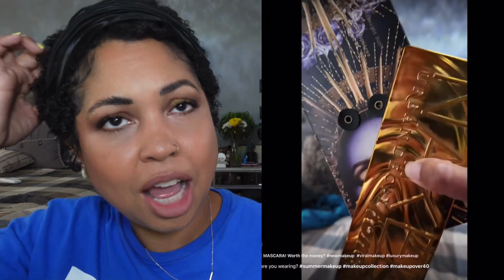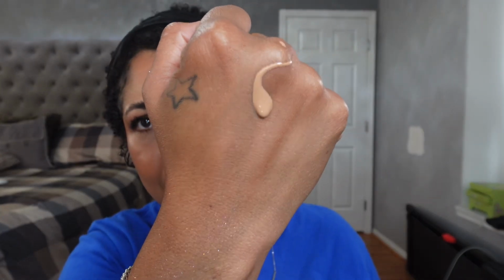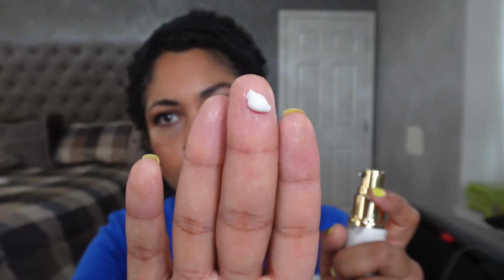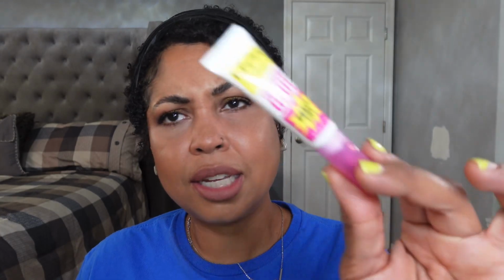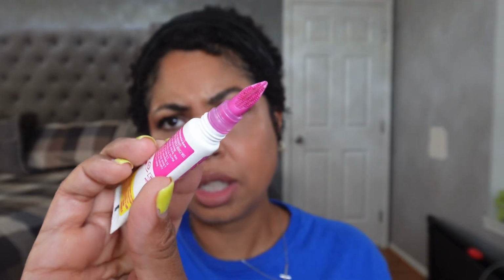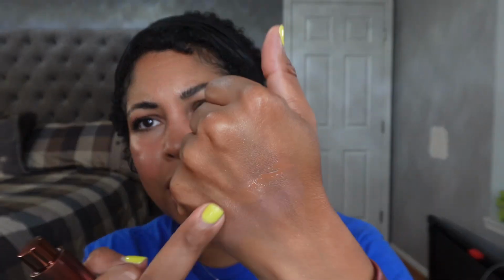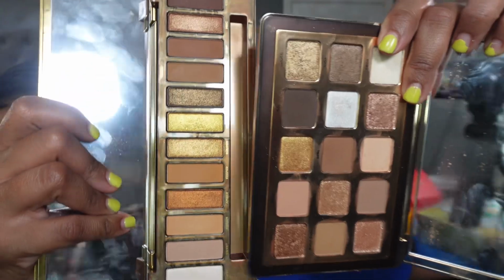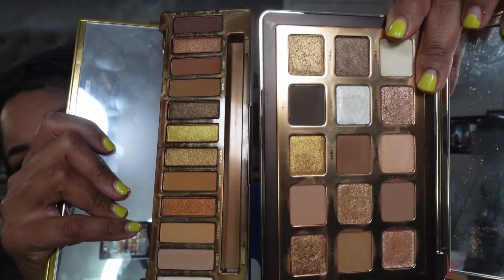MAKEUP I ACTUALLY USED THIS WEEK! SPEED REVIEWS!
Hey friends! Let's Chat about the makeup I actually used this week. Shopping my stash has been a great opportunity to revisit and review products in my collection. What have you been using? Share down below! Thanks for hanging out with me!

Product Links!

Pat McGrath Mothership Midnight Sun *   WAIT FOR A SALE

Urban Decay Naked Honey (Discontinued) *

Codes

Code: CARAMIA320